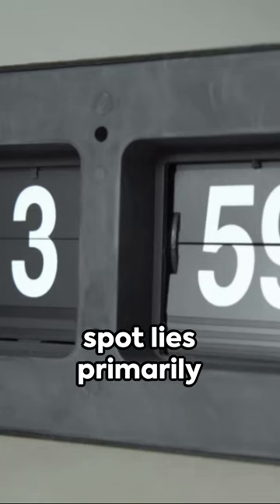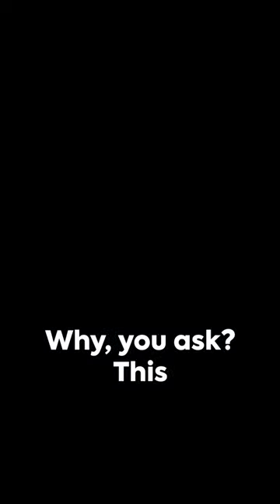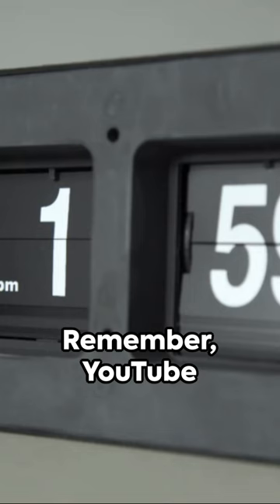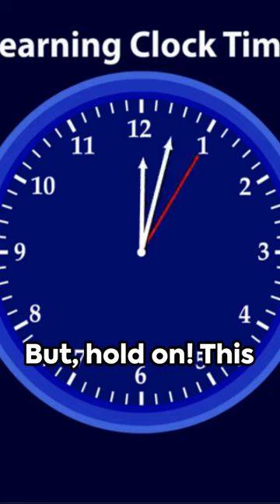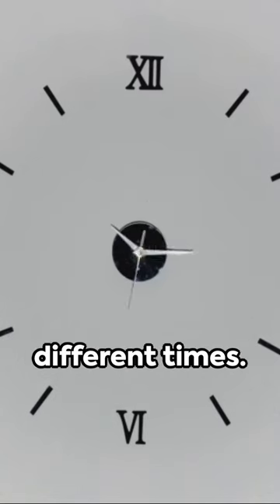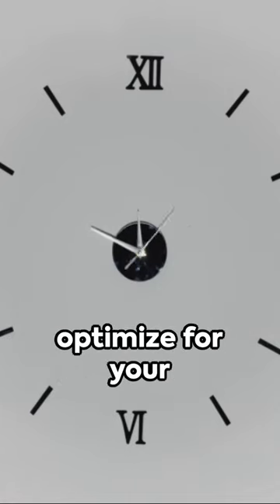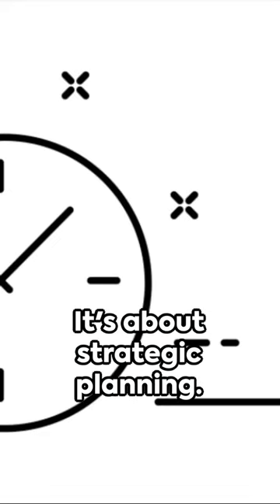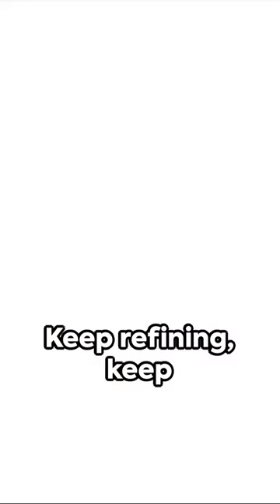The BEST Time To Upload on Shorts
Mastering the Clock: Best Time to Upload YouTube Shorts